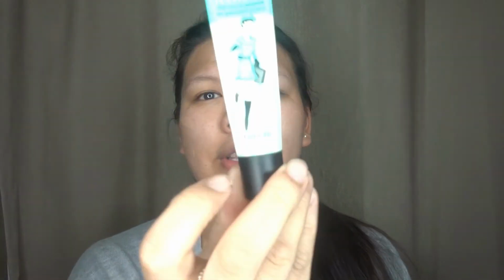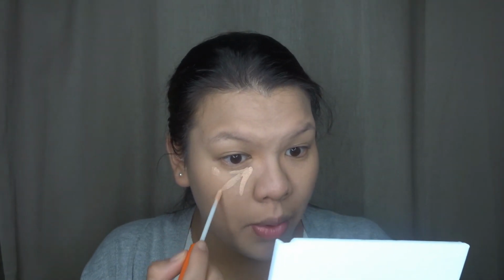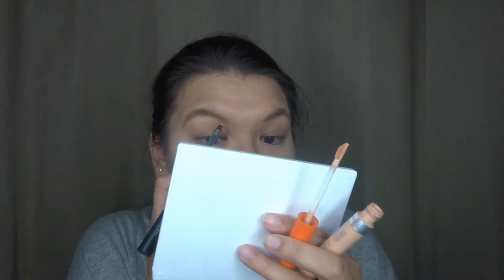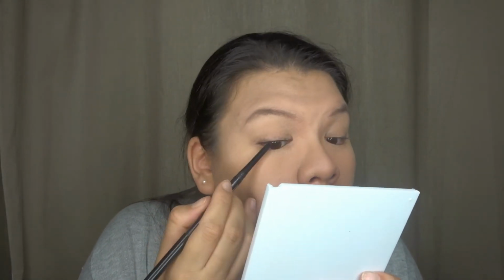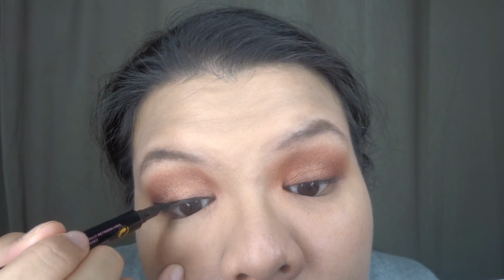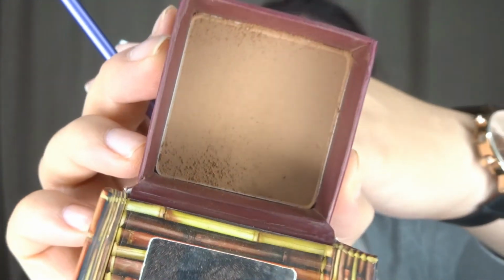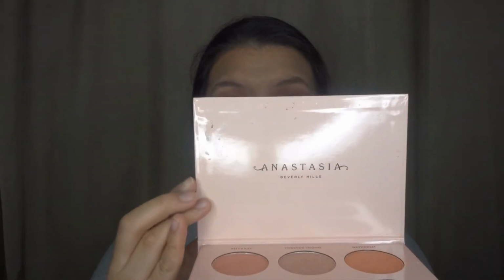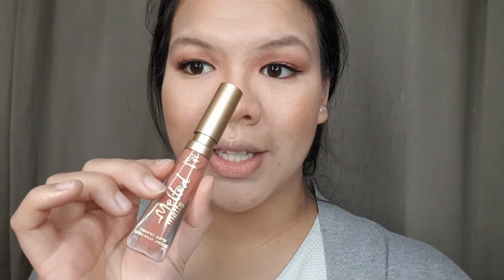DESERT DUSK MAKEUP PALETTE TUTORIAL | HUDA BEAUTY | justmetyc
This is my first attempt to do a makeup tutorial! I had so much fun filming it, took a little bit of time to edit it, but IT'S HERE!!

I used the Huda Beauty Desert Dusk Palette on my eyelids! The products I use in this video is:

- Benefit Pore-fessional
- Max Factor UK Colour Corrector Stick: The Reducer
- Bourjois Paris Healthy Mix Foundation #54 beige
- Rimmel Wake Me Up Concealer  #40 Soft Beige
- NYX Professional Makeup Studio Finishing Powder Translucent Finish
- Anastasia Beverly Hills Dipbrow Pomade Medium Brown
- Urban Decay Eyeshadow Primer Original
- Avon Glimmerstick Blackest Black
- Huda Beauty Desert Dusk Palette - Eden, Amber, Oud, Angelic
- Soap&Glory SuperCat Liquid Black Eyeliner
- Benefit Hoola Bronzer
- Sleek Makeup Blush Coral
- Anastasia Beverly Hills x Nicole Gurriero Glow Kit Shade 143
- Maybelline London Falsies Push Up Drama Mascara
- Too Faced Melted Matte Liquified Matte Lipstick Sell Out

- Real Techniques Miracle Sponge
- Real Techniques Enchanced Eye Set
- Real Techniques Angled Contour Brush
- No 7 Brush Set
- The Body Shop Lip Brush

Hope you guys enjoyed my first makeup tutorial! Please let me know of any other makeup tutorials that you want me to do.

Keep smiling lovelies!!

Mwaaah!! xo

CODE: JUSTMETYC25

First box for £8 (+P&P) when customers sign up for the Unicorn vs Mermaid GLOSSYBOX.
UK code: MAGIC

First box €11 (+P&P) when customers sign up for the Unicorn vs Mermaid GLOSSYBOX.
IE code: MAGICAL

If you've lasted until now. comment "glowy" ♥